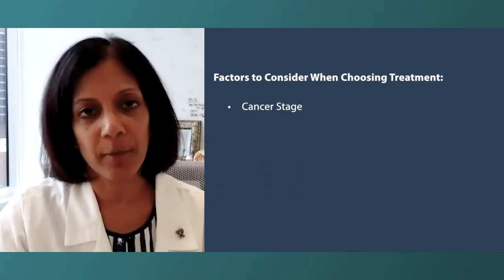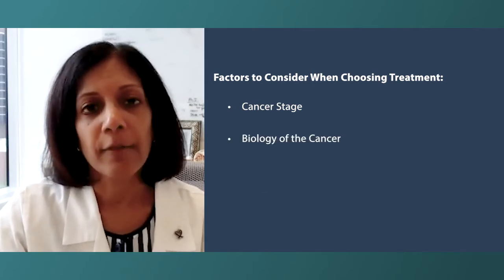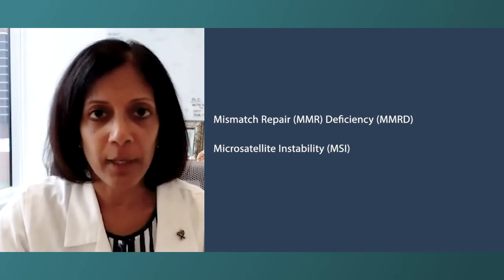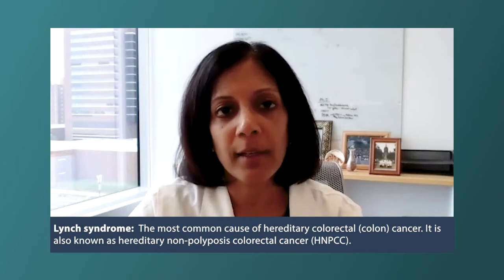What Should Be Considered When Choosing a Colon Cancer Treatment Approach?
Dr. Smitha Krishnamurthi, a colon cancer specialist from Cleveland Clinic, reviews considerations when choosing therapy, including staging and test results, as well as how clinical trials fit into treatment planning.

Dr. Smitha Krishnamurthi is a gastrointestinal medical oncologist at the Cleveland Clinic.